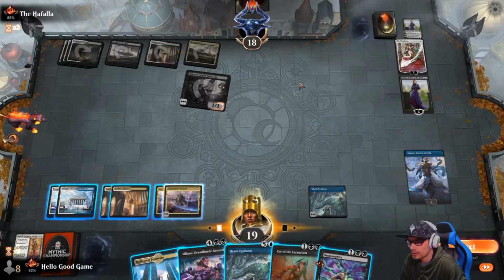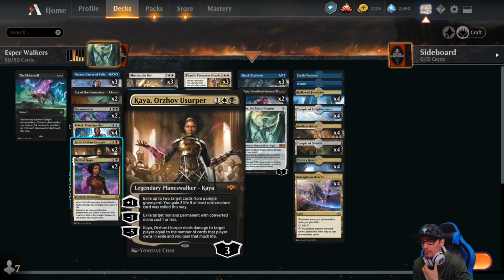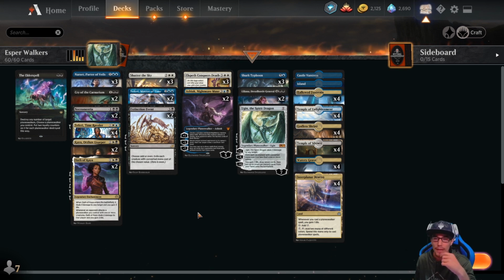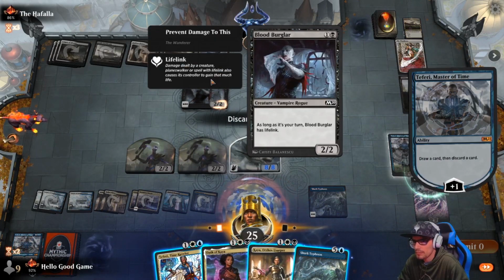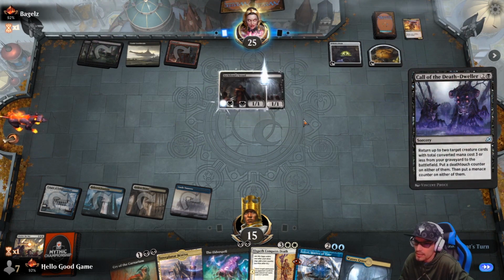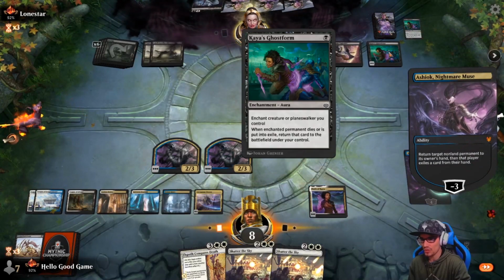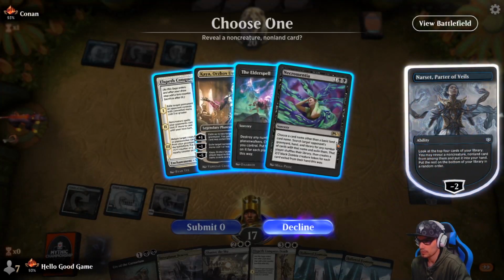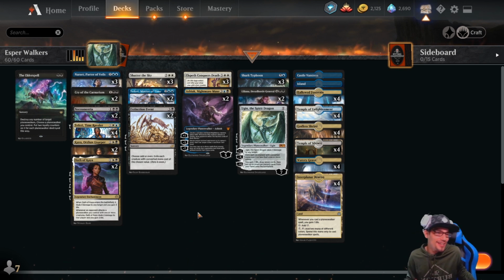Esper Walkers SURPRISING the MTG Arena M21 Meta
Esper Walkers is back on top! Go against the meta and surprise your opponents with this powerful Esper Planeswalker deck! MTG Arena control at its finest, Bant Ramp doesn't stand a chance!

00:00 Deck Tech
16:07 Gameplay

Esper Walkers M21 MTG Arena Deck Rating 1-5
SPEED: 2
STRENGTH: 1
CONTROL: 5
SYNERGY: 4
Overall: 3

Esper Wallers M21 MTG Arena Deck Rank Viability 1-5
Bronze: 5
Silver: 5
Gold: 5
Platinum: 5
Diamond: 4
Mythic %: 3
Mythic #: 3

1 Ugin, the Spirit Dragon (M21) 1
2 Liliana, Dreadhorde General (WAR) 97
1 Island (THB) 251
3 Narset, Parter of Veils (WAR) 61
4 Temple of Silence (M20) 256
2 Ashiok, Nightmare Muse (THB) 208
4 Teferi, Time Raveler (WAR) 221
2 Teferi, Master of Time (M21) 75
3 Elspeth Conquers Death (THB) 13
3 Shatter the Sky (THB) 37
2 Cry of the Carnarium (RNA) 70
2 Kaya, Orzhov Usurper (RNA) 186
2 Oath of Kaya (WAR) 209
1 The Elderspell (WAR) 89
3 Shark Typhoon (IKO) 67
4 Interplanar Beacon (WAR) 247
4 Godless Shrine (RNA) 248
4 Hallowed Fountain (RNA) 251
4 Watery Grave (GRN) 259
1 Castle Vantress (ELD) 242
4 Temple of Enlightenment (THB) 246
2 Extinction Event (IKO) 88
2 Necromentia (M21) 116